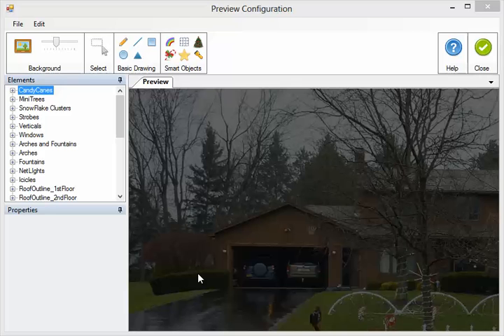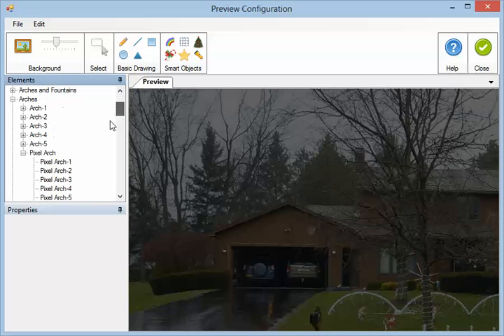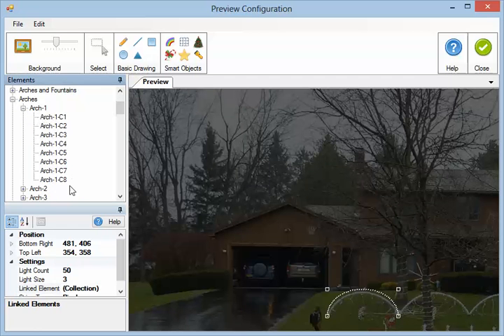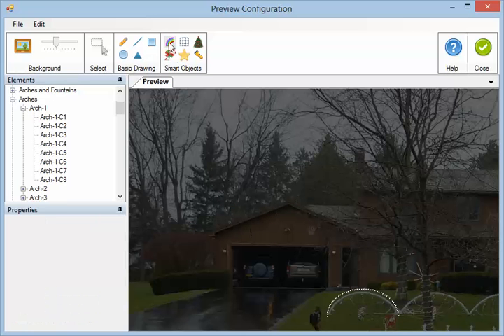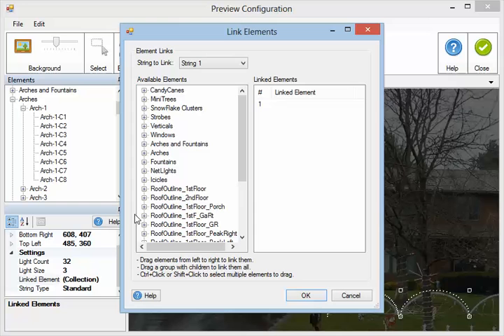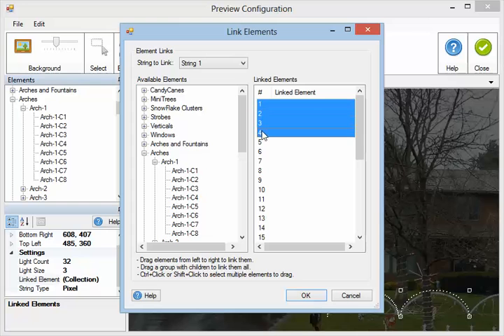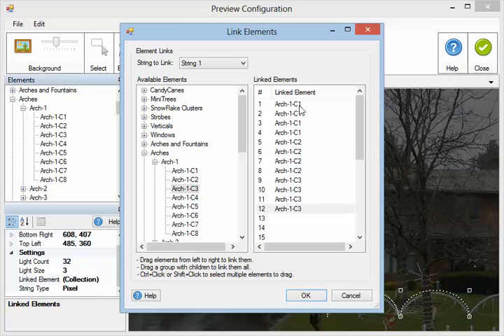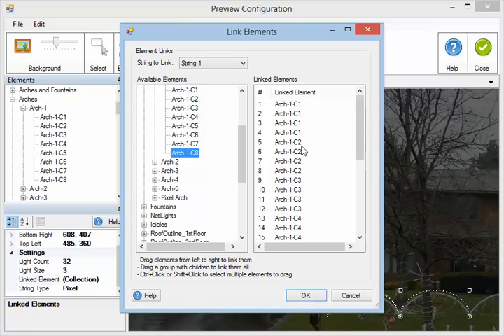Preview Arch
Tutorial on how to add and configure an arch in Vixen 3